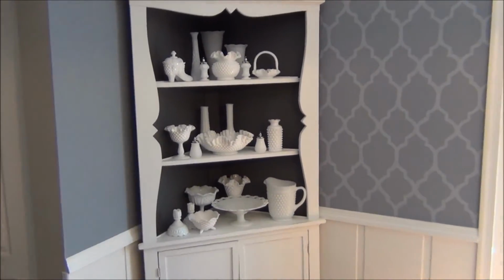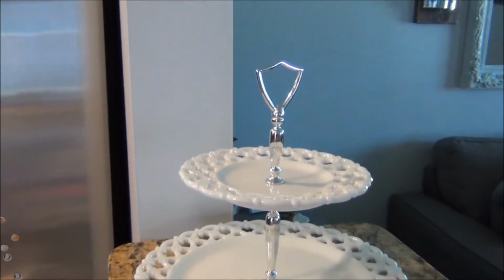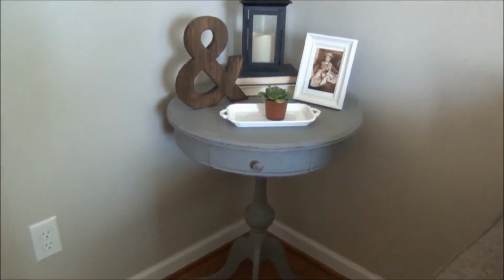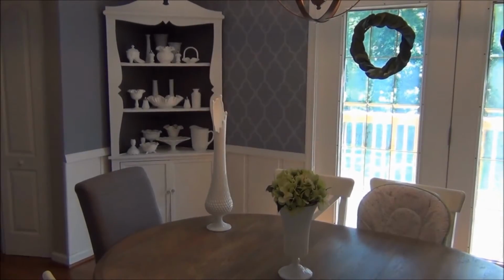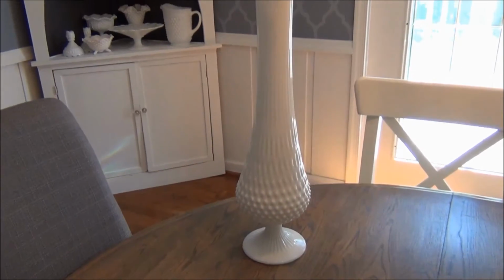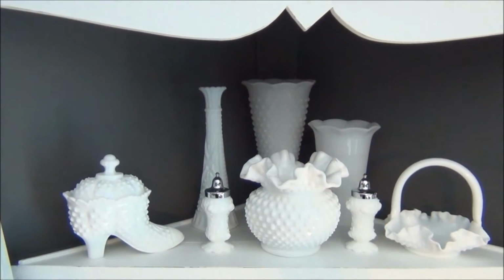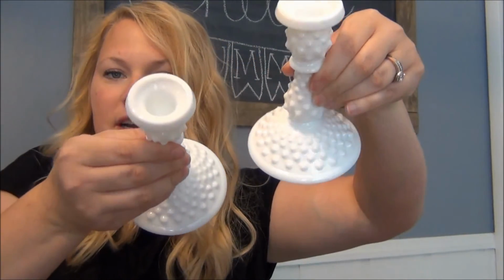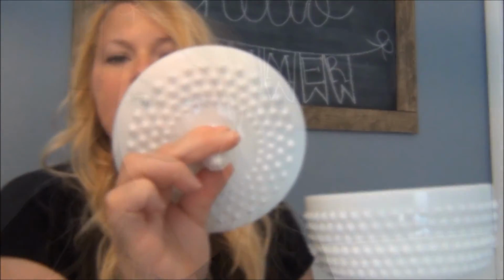Milk Glass Tag 2016